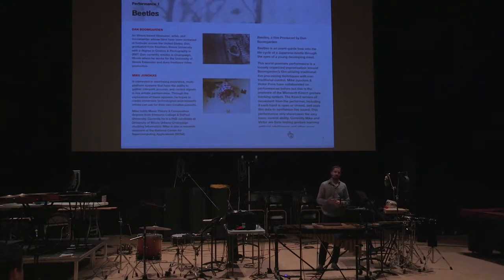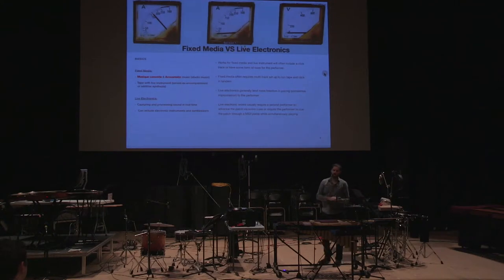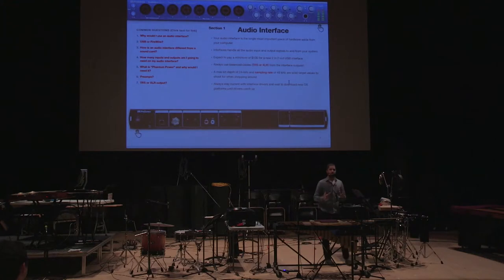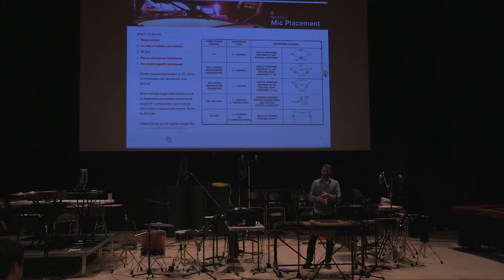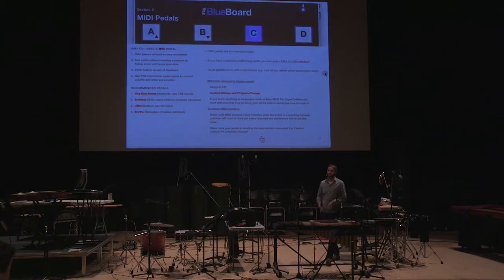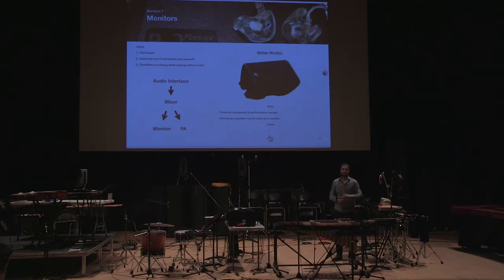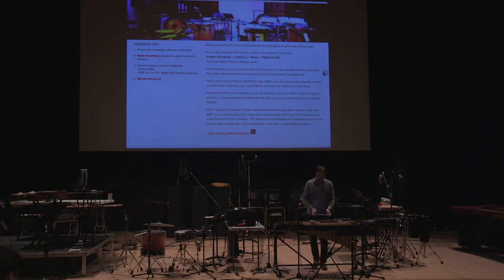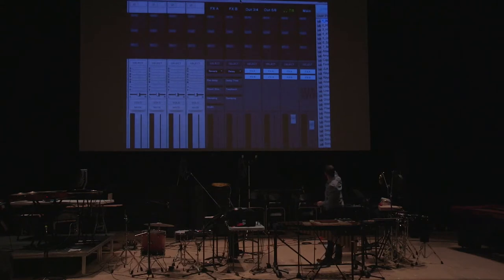Victor Pons - Performing Intuitively with Electronics - Transplanted Roots 2015